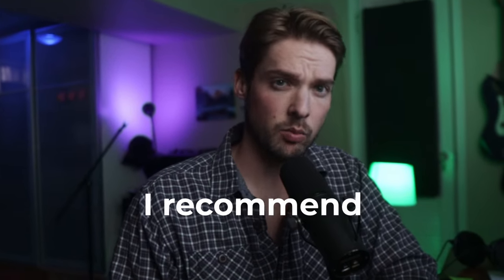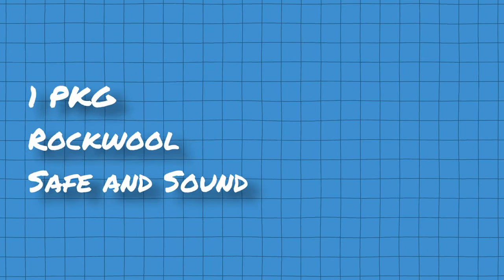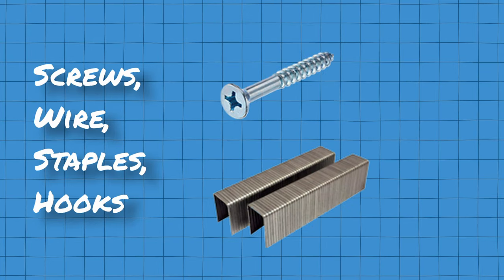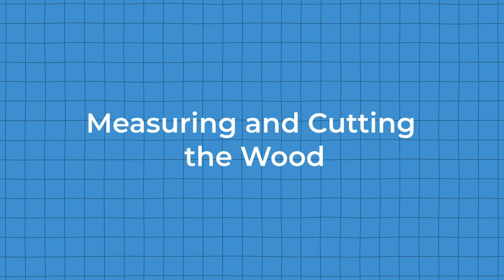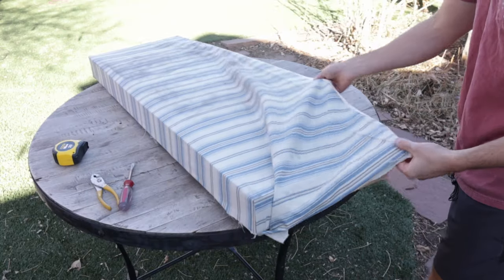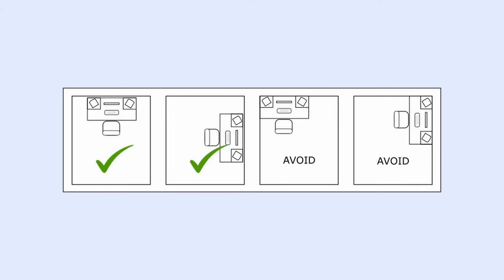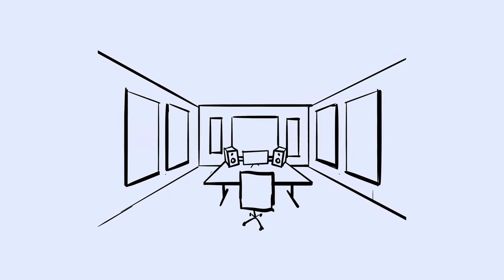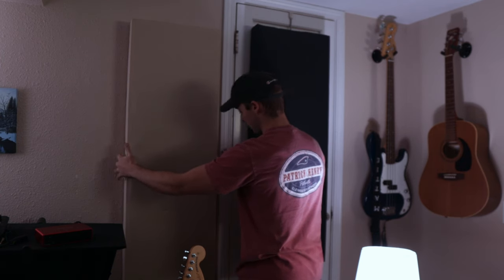How to Make DIY Acoustic Panels for $28 in 2024! (With Free Plans!)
Acoustic panels are the biggest thing standing in the way of beginning music producers and professional sounding recordings and mixes. In this video, we'll walk you through exactly how to make them, why you need them, and show you the difference they can make! And on top of all that, these bad boys only cost $28! Watch the video and discover why that might be the best $27 you'll ever spend in your production career!

📖 Chapters:
00:00 - Start
00:38 - Materials
01:06 - What to Buy and Why?
03:06 - Cost Breakdown
03:42 - What Tools You'll Need
04:23 - How to Make the Panel
07:27 - Where to Hang Them Up
09:13 - How Many Do I Need?
09:38 - Hanging the Panels
11:13 - Before and After Sound Test
12:08 - Wrapping Up